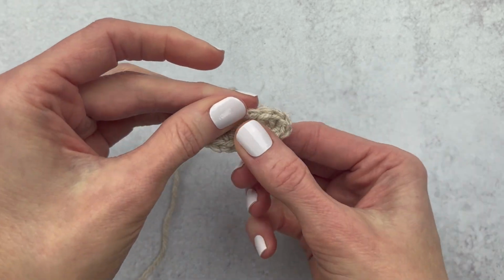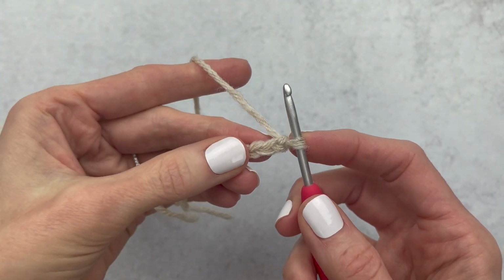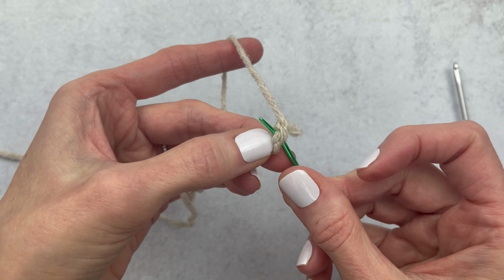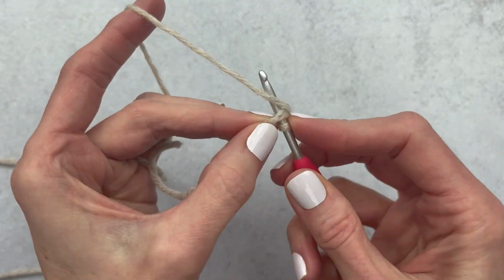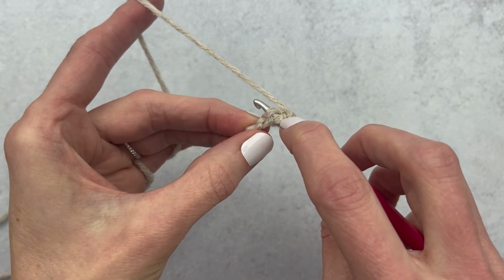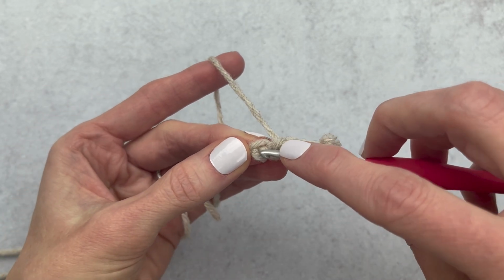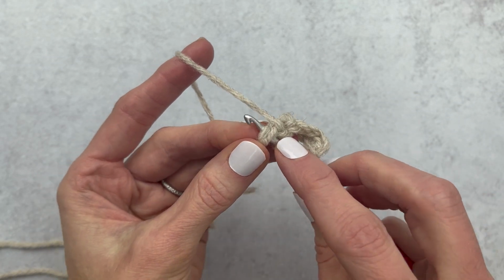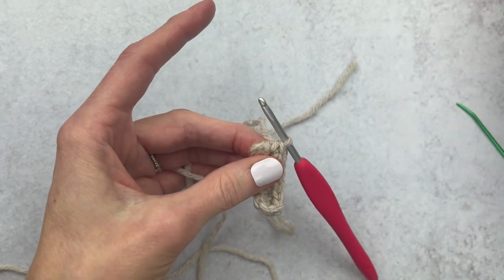How To Crochet Around A Foundation Chain With NO Holes!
Learn how to avoid holes when crocheting an oval. Follow your own oval pattern and make this one simple change.

***(To fast forward or slow down, click the gear icon on the bottom right of the video and choose a speed)***

YARN:
(Save $12 on your We Are Knitters order with this code: MGMBM4TM2)

FAVORITE HOOKS:
Clover Amour Crochet Hooks
(My go-to hook size for amigurumi is E/3.5mm)

EXTRAS:
Stitch Markers
Yarn Needle
Straight Pins
Fiberfill Stuffing
Safety Eyes (Darice is my favorite brand)
DMC Floss
Embroidery Needles
Tape Measurer